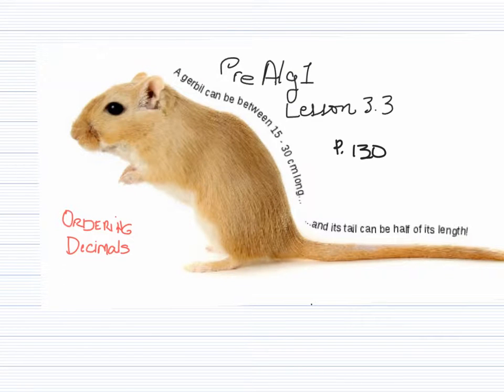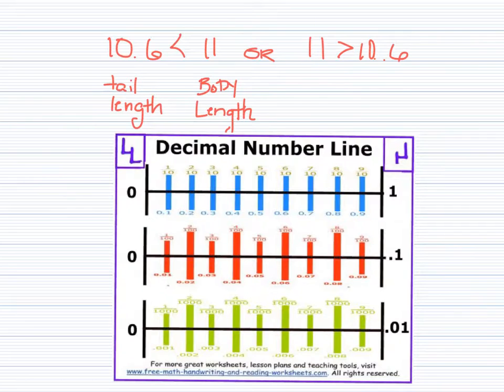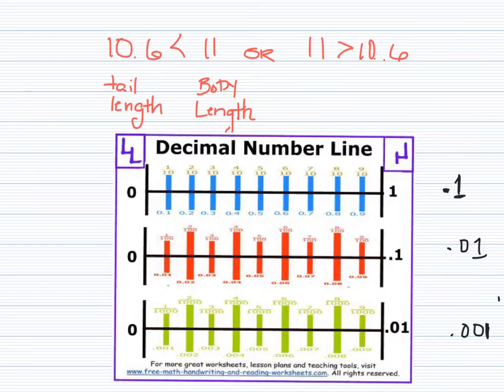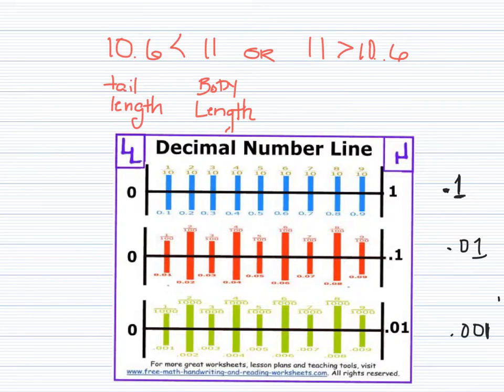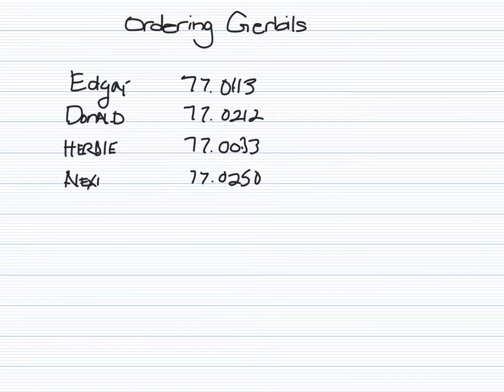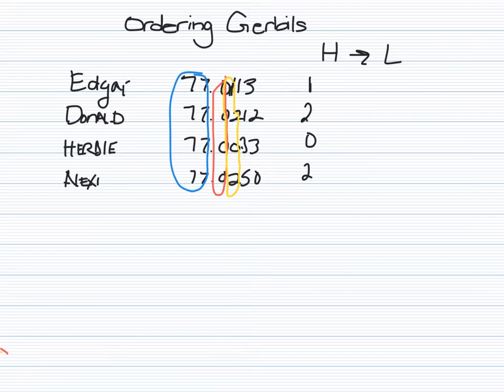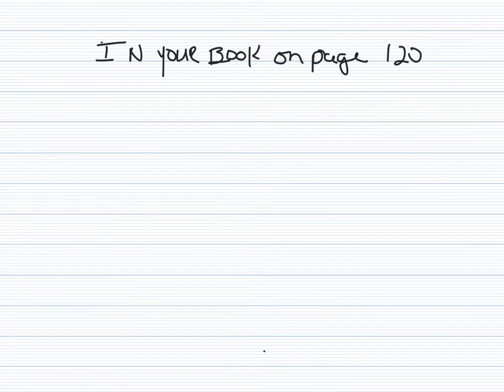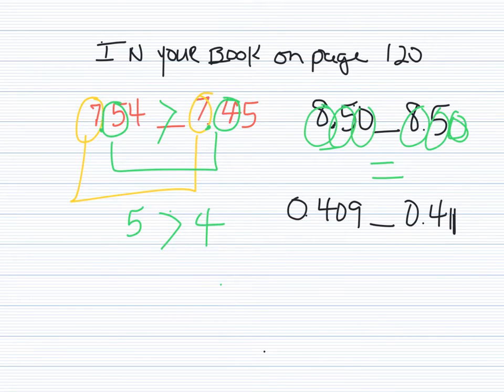PreAlg 1 Lesson 3.3 ordering decimals (2)